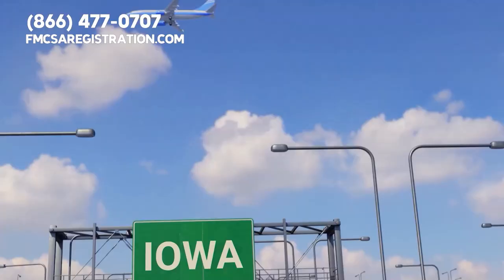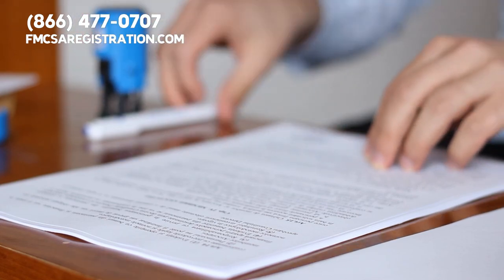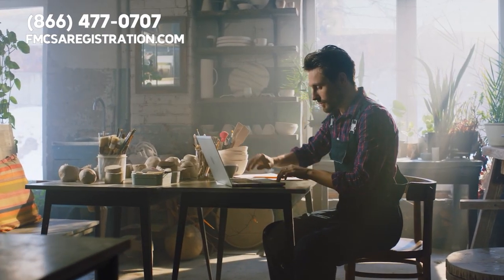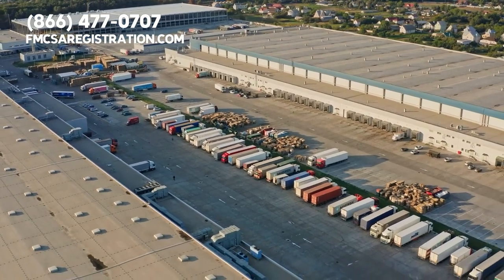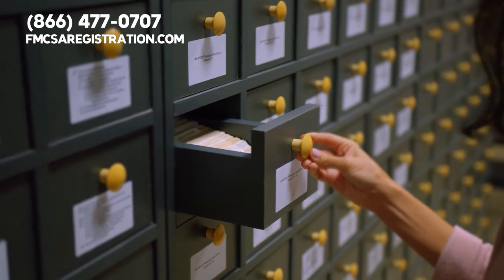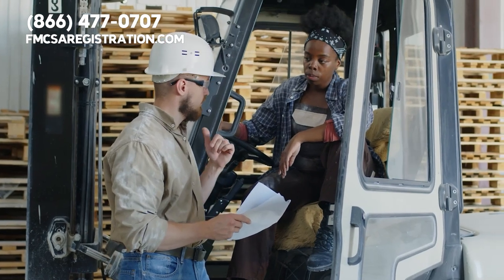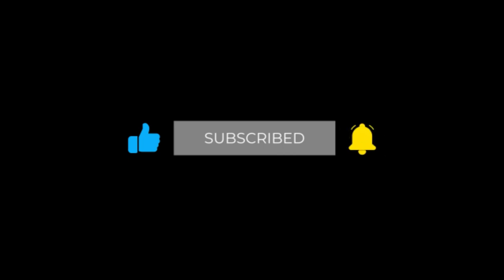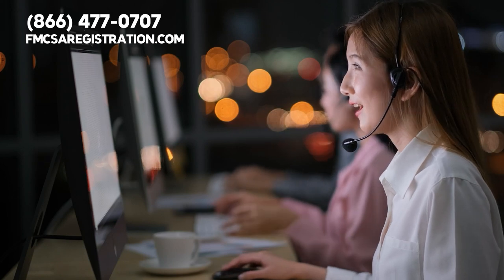Iowa DOT Number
Are you a motor carrier operating commercial vehicles across state lines? Then the Federal Motor Carrier Safety Administration's Online Registration and Compliance Assistant website provides valuable information to help. If your business is domiciled in Iowa with intrastate commerce, contact the Iowa DOT Office of Vehicle & Motor Carriers Services at for an application and USDOT number. Remember, even if you already have a USDOT number for interstate purposes; additional authorization via this process must still be obtained to transport loads within Iowa itself!

🎧 Chapters / Show Notes:

00:00 Intro
00:05 Iowa DOT Number and the answers
00:41 Iowa USDOT requirements
01:24 Information on truck size and weight
01:42 Iowa State regulations